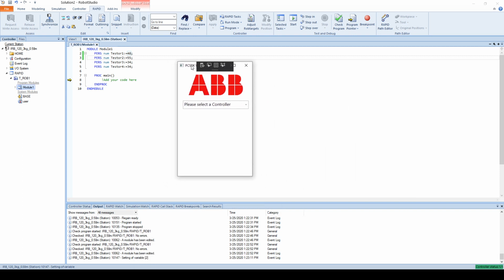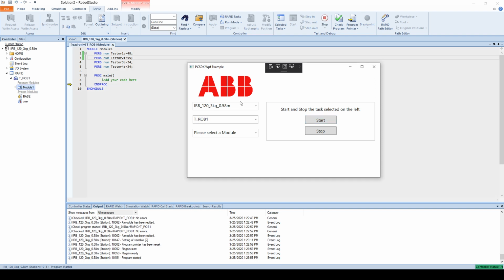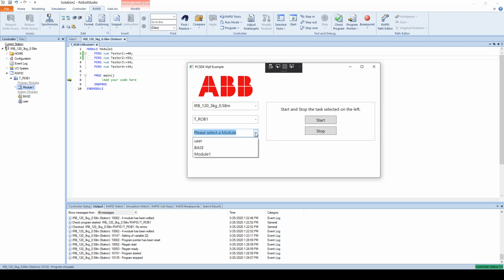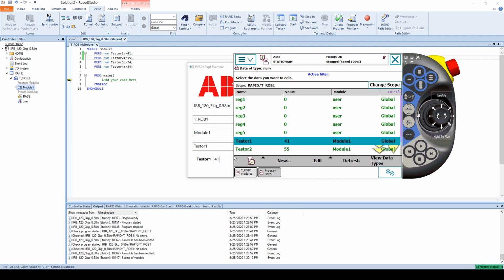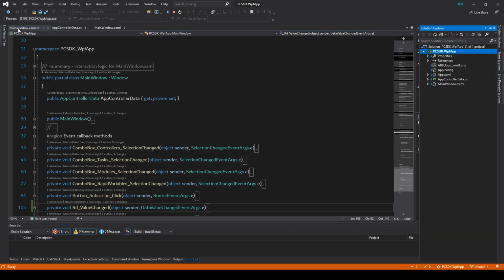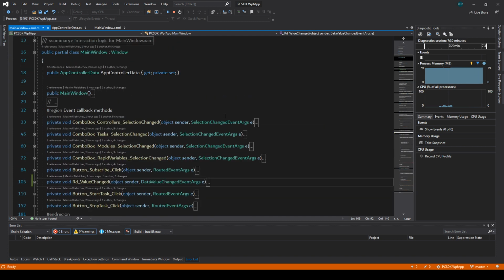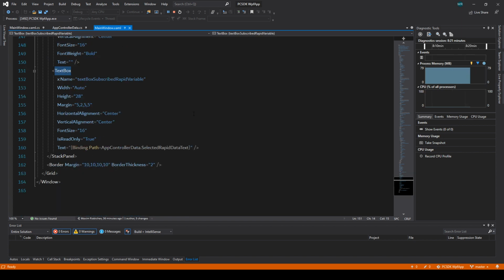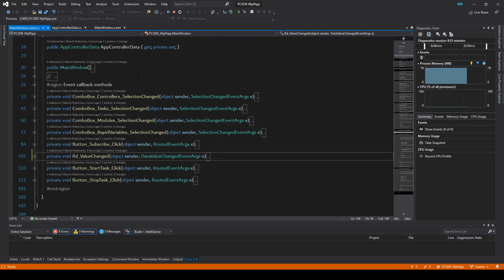PC SDK Example App